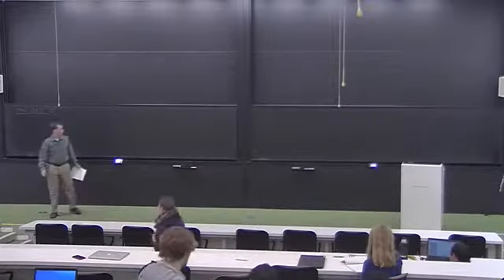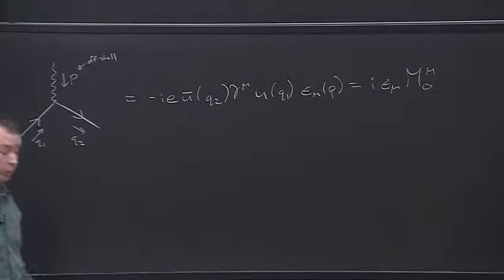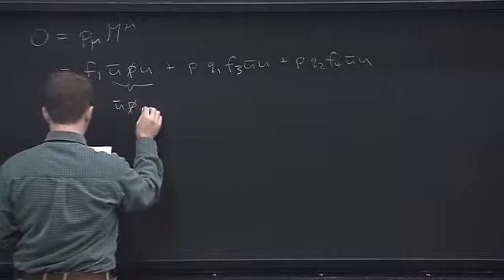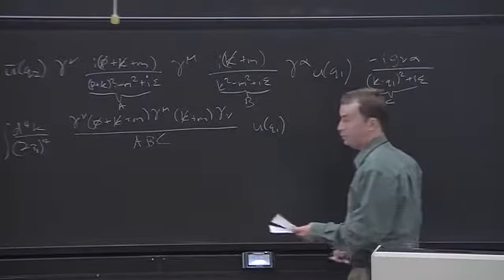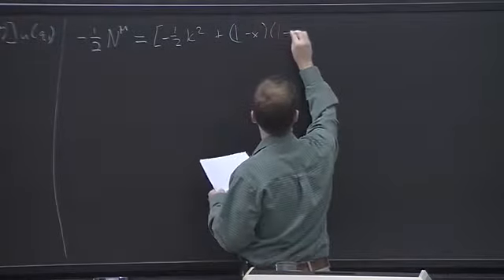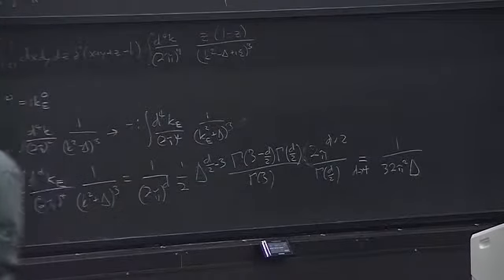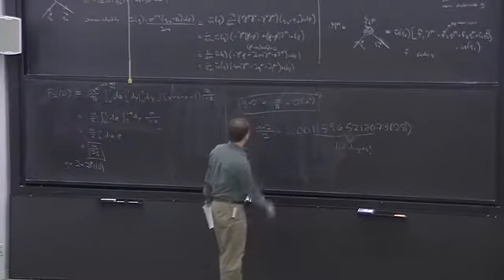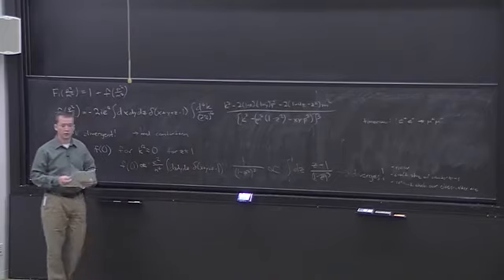QED & Renormalization Extra Course Lecture 3